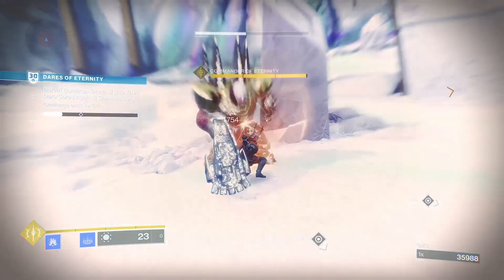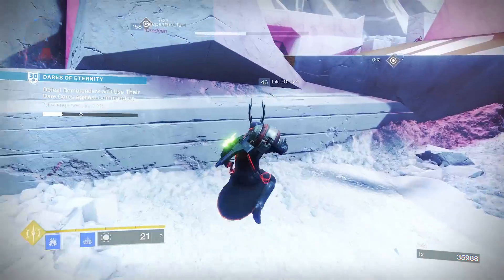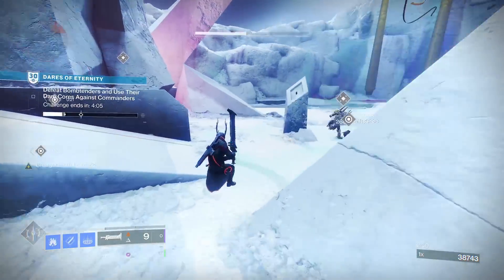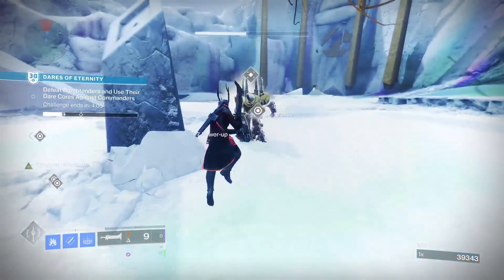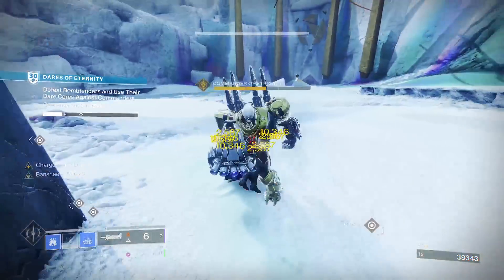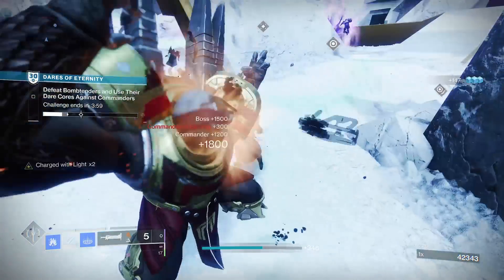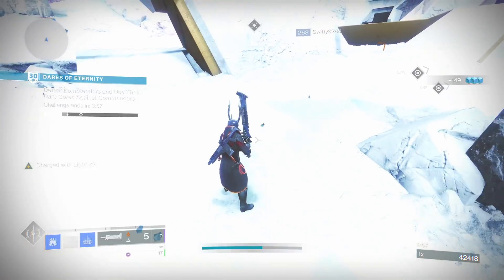Cabal Shield Cheese - Dares Of Eternity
This is a way to remove all the cabal shields with a single relic. Might be useful in witch queen.

Spanish:
 Hola chicos, están aquí por un queso de escudo cabal en desafíos de la eternidad. Para hacer esto necesitas la reliquia. Pero en vez de tirar la pelota usa el cuerpo a cuerpo. Cuerpo a cuerpo con uno de ellos para romper el escudo y marcharse. Luego arroja la reliquia a otra diferente. Ahora regresa y mata al primero que ya no tenga escudo. Esto puede acelerar el encuentro. Especialmente si tienes un compañero de equipo que puede quitar tres escudos y lo sigues para matar a los jefes. La reliquia tiene un temporizador, por lo que debes ser rápido antes de que desaparezca. También asegúrate de atacar cuerpo a cuerpo al jefe con la reliquia mientras pisa fuerte. De lo contrario, te lanzará lejos. Esto podría ser útil en Witch Queen si agregan una mecánica similar.